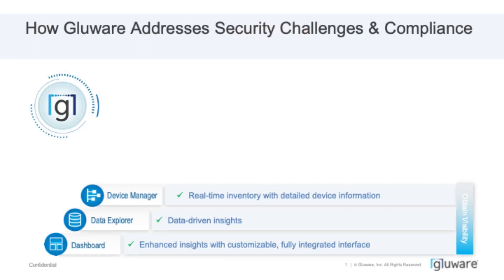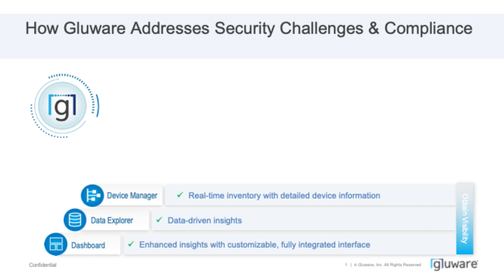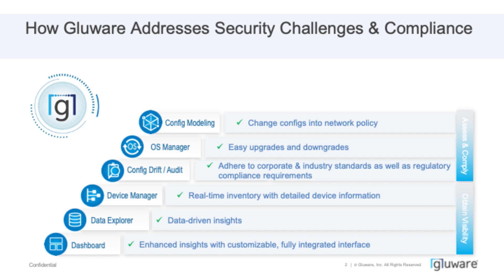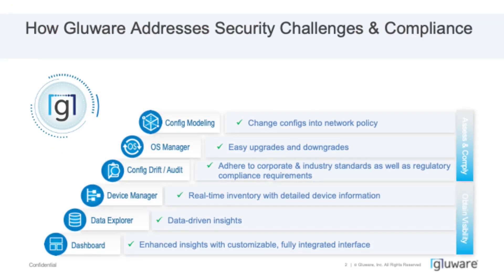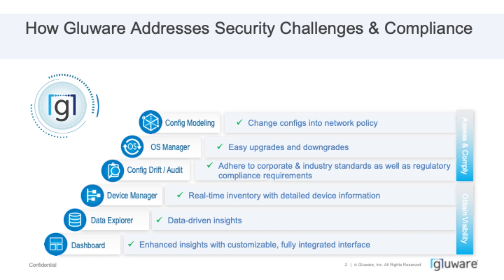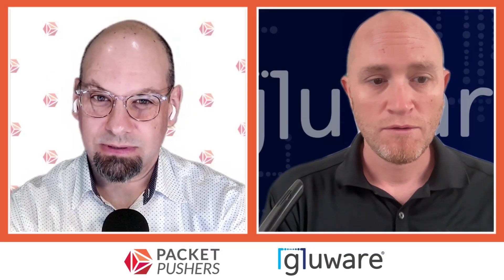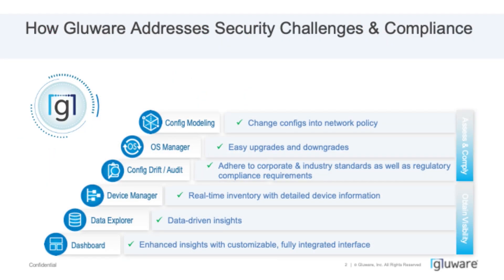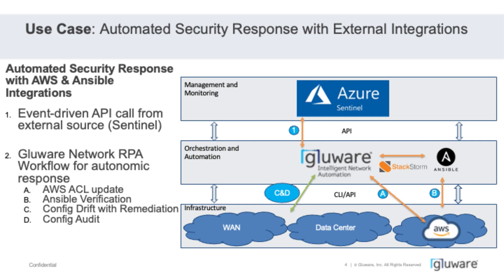Network RPA Compliance and Security Use Cases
The Gluware application suite that includes Device Manager, Config Drift and Audit, OS Manager and Config Modeling provide no-code automation to enable and maintain compliance and enhance security.

Now, Network RPA enables defining automated end-to-end processes that ensure policies and procedures are executed manually, scheduled or event-driven providing continuous compliance and improved security posture.

Host Ethan Banks from the Packet Pushers talks with Tim Silverline, Vice President, Security, Gluware, about compliance and security use cases for Gluware's new Network RPA capability.

This interview was recorded live during the Packet Pushers livestream event with Gluware on June 28, 2022.